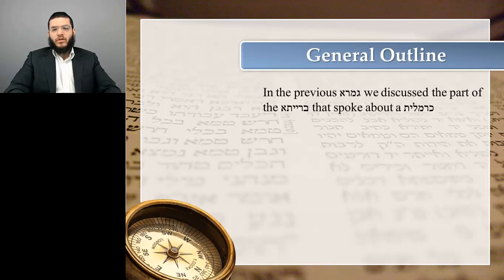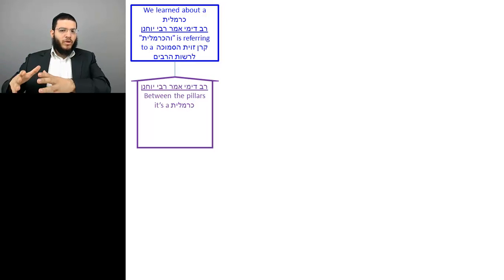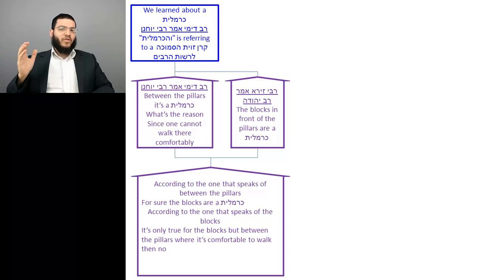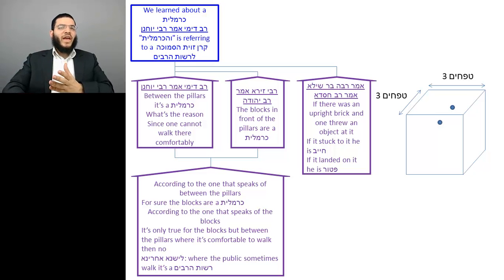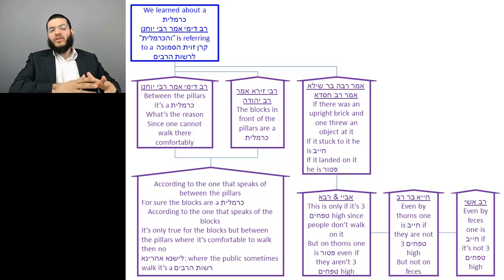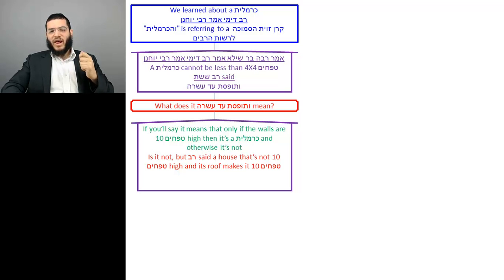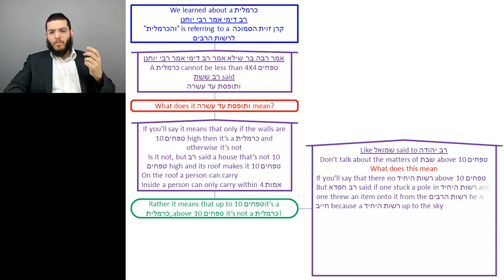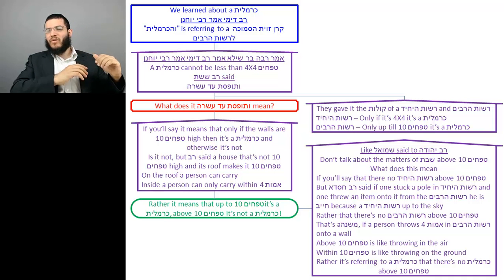Sugya 13 Gemara - Flowchart